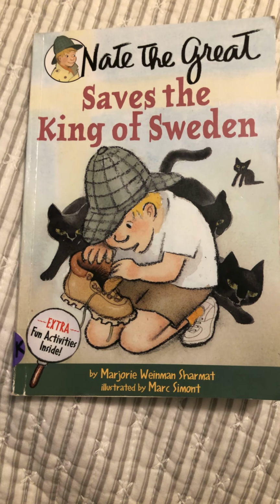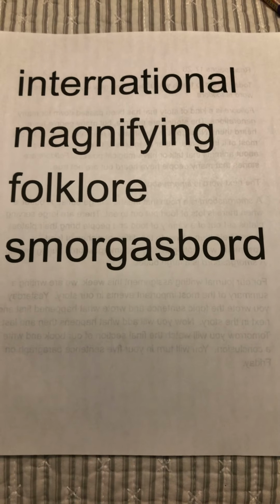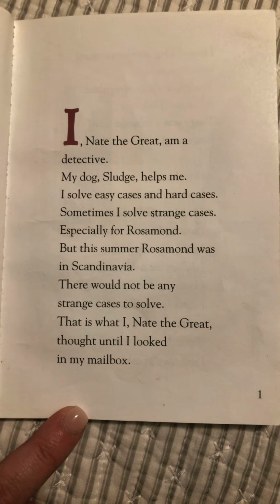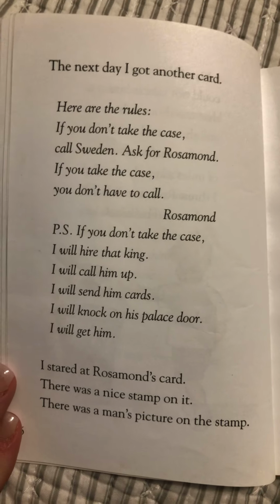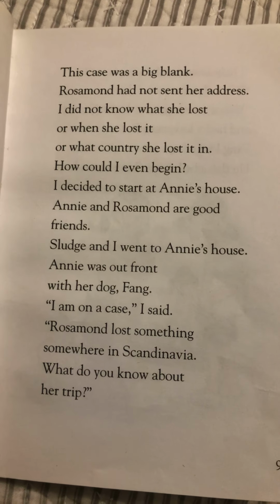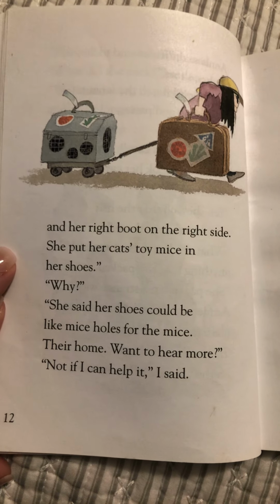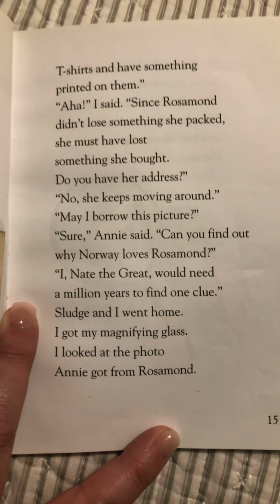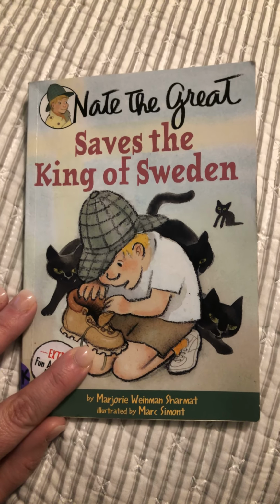Shared Reading Video for 4.28.20 (Tuesday)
Read each page aloud with Mrs. Newton. At the end of each page, pause the video and reread that page aloud at your own pace. At the end of the video, complete the daily writing assignment. The writing assignment will be for the entire week.

Today you will only complete the first few sentences-This week we read Nate the Great Saves the King of Sweden.  First, ________.  Next, __________.
You will have time to add to your summary throughout the week.

Parents, we know typing a written assignment is not ideal for first graders; therefore, we encourage you to help them. Here are some options: Allow your child to handwrite their story and send a photo of their work to your child's teacher OR ask your child to dictate their answer for you to type for them and submit OR simply allow them to type their response and offer your help as needed. Remember to submit your final draft to your teacher by Friday, May 1.